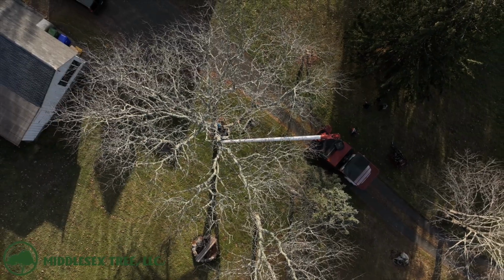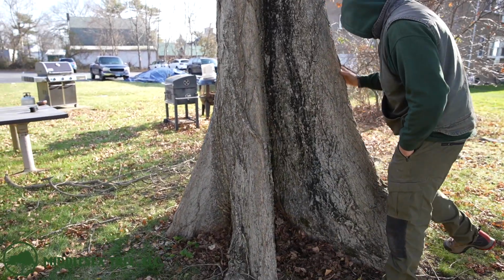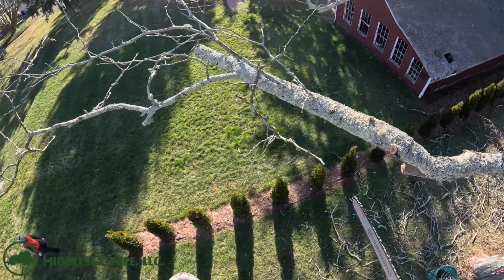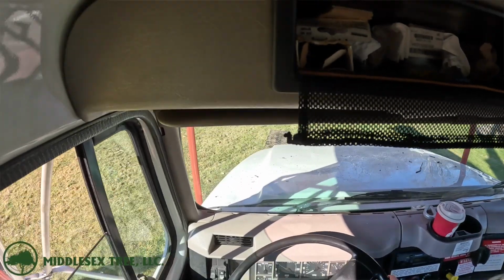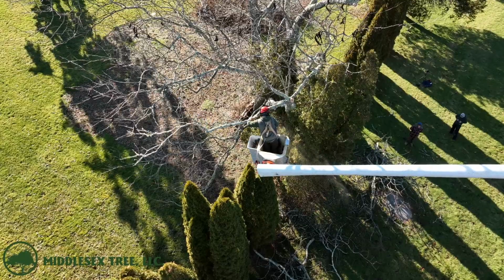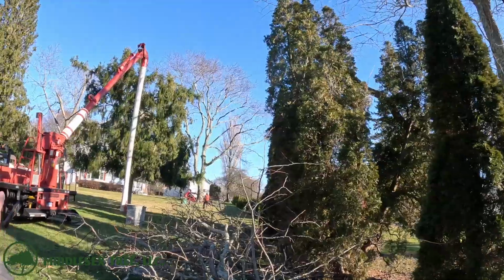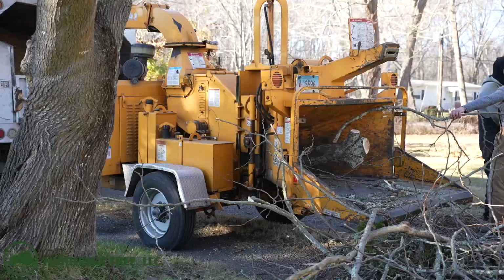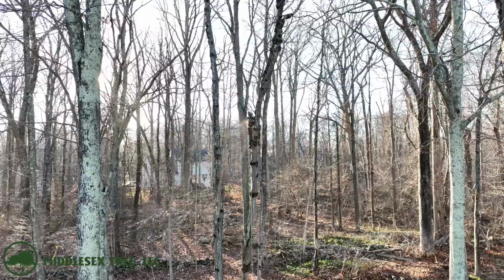Prunning 3 Honey Locust Trees, We Discover a VERY Rare Tree, And is the Neighbor Mad at Us??